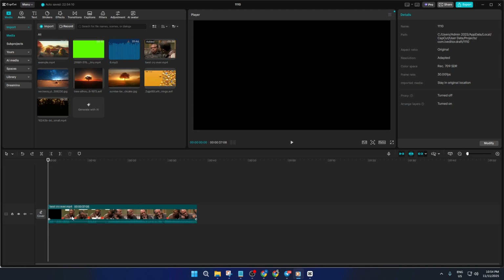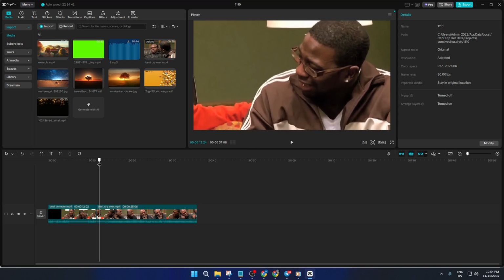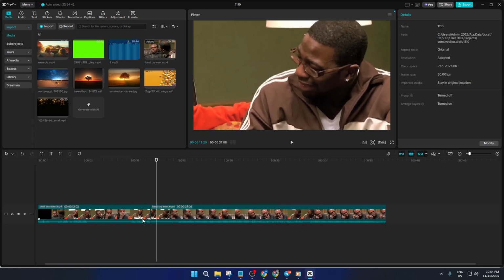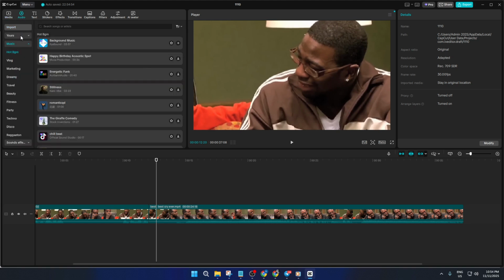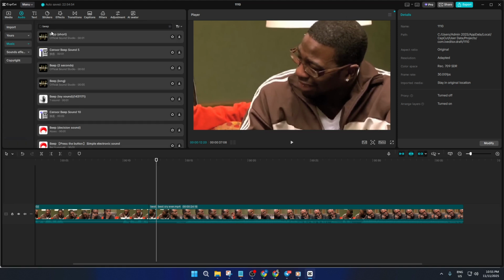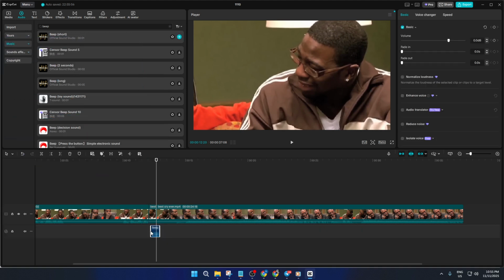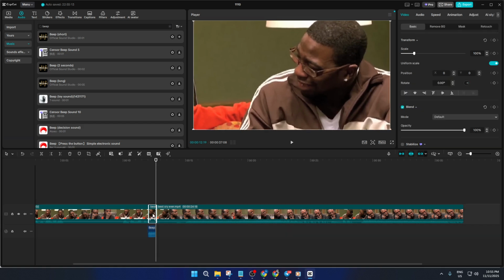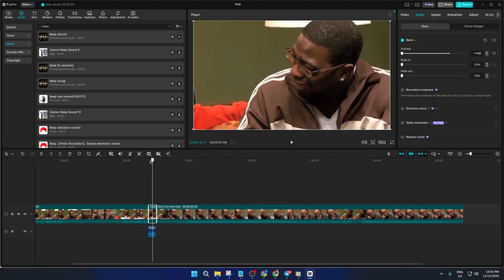How to bleep swears in CapCut (Full Method)(Updated 2026)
Learn how to easily bleep out swear words or unwanted audio in CapCut with this step-by-step tutorial! Whether you're editing on CapCut Desktop, Mobile (iOS & Android), or CapCut Web, this guide will walk you through every detail to help keep your content family-friendly and professional.

Features covered: Import and timeline basics, locating audio to censor, inserting bleep sounds, volume and timing adjustments, and final export settings. This tutorial is perfect for YouTubers, vloggers, teachers, and anyone looking to easily clean up audio in their content.

Supported platforms: CapCut Desktop, CapCut Mobile (Android & iOS), CapCut Web.